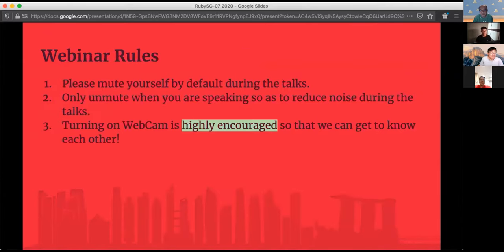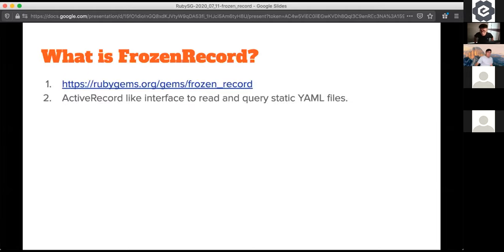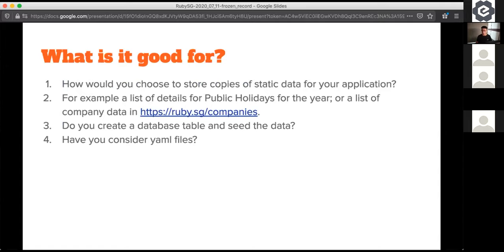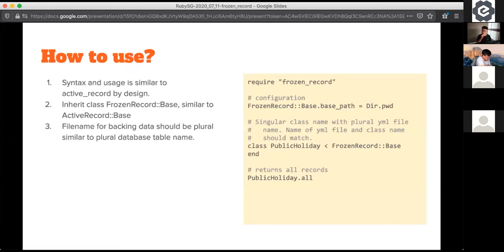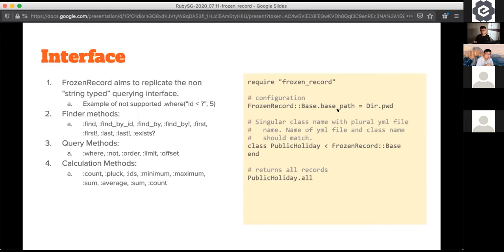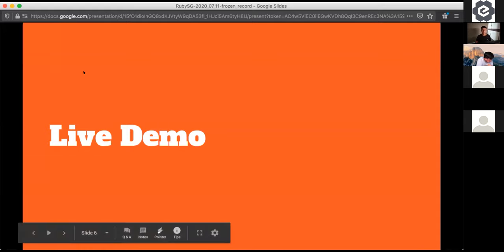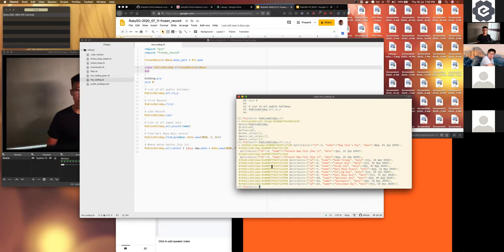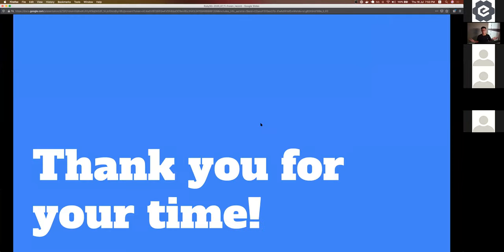Intro on frozen_record Gem - RubySG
Speaker: Tay Kang Sheng